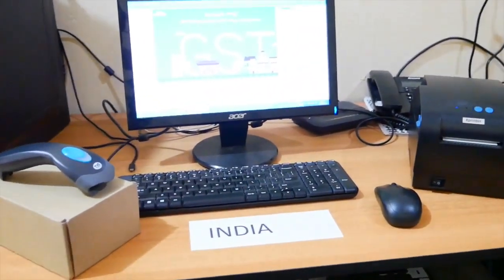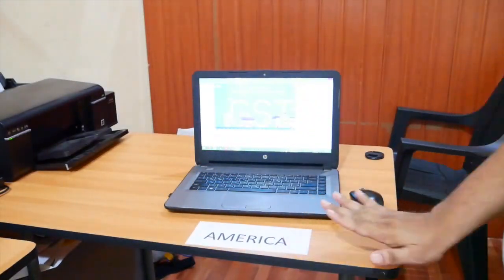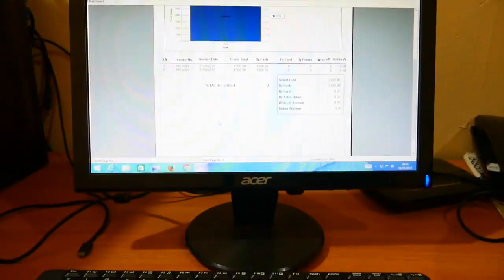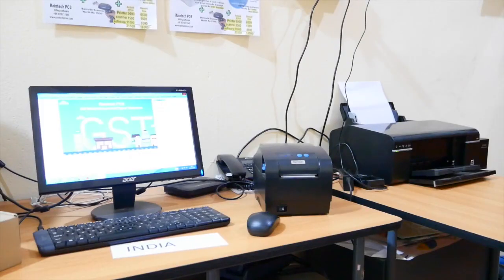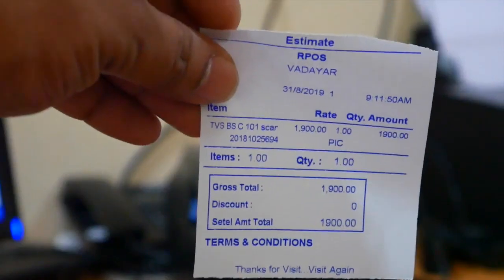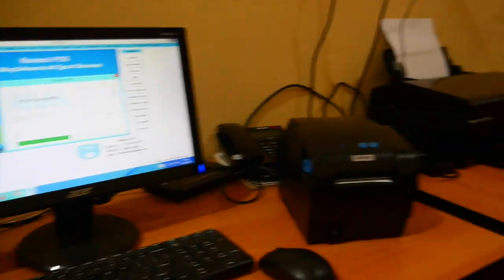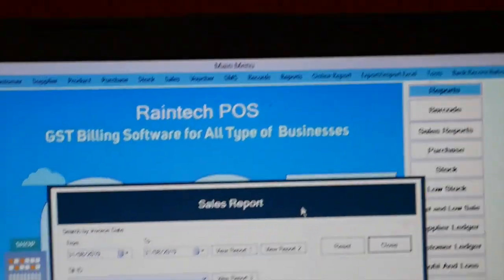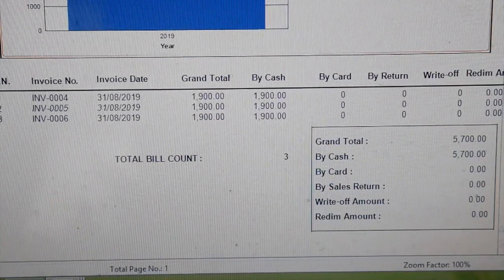Billing software offline with online synk technology first time in india 2019 ph Yes